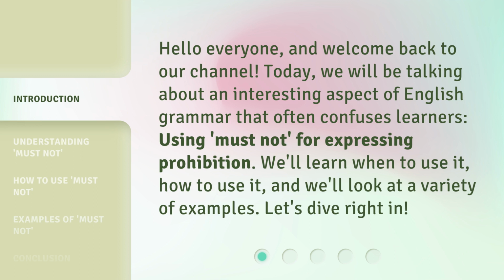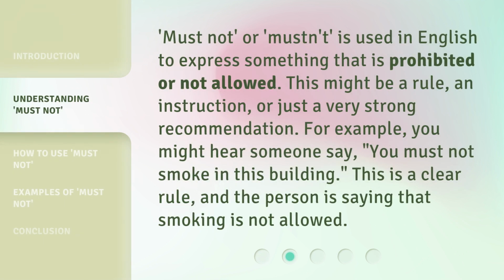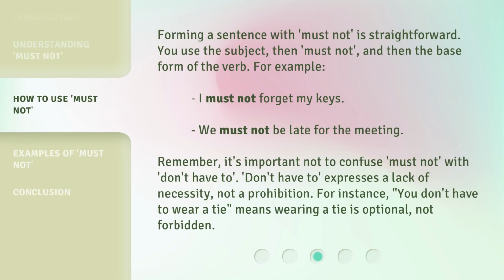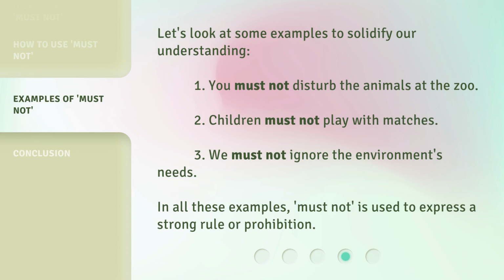Mastering the 'Must Not': A Guide to Expressing Prohibition in English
Mastering the 'Must Not': A Guide to Expressing Prohibition in English • Learn how to use 'must not' to express prohibition in English. Discover when and how to use it, and explore various examples to solidify your understanding. Join us as we dive into this interesting aspect of English grammar!

00:00 • Introduction - Mastering the 'Must Not': A Guide to Expressing Prohibition in English
00:34 • Understanding 'Must Not'
01:01 • How to Use 'Must Not'
01:40 • Examples of 'Must Not'